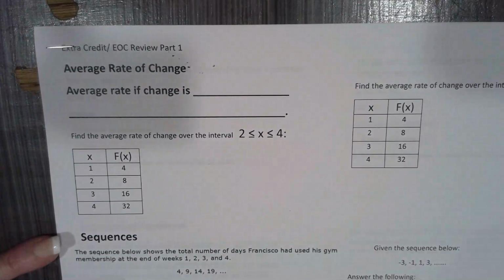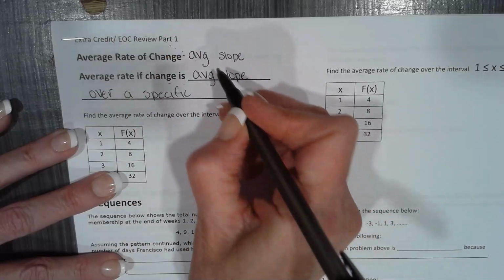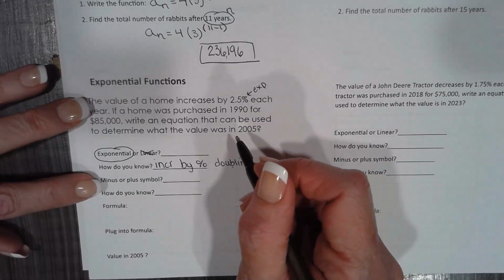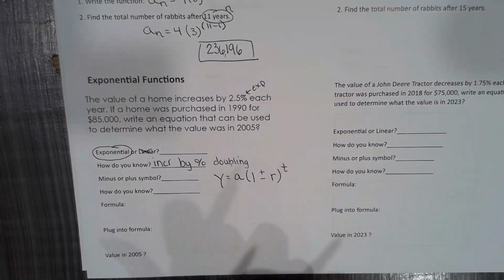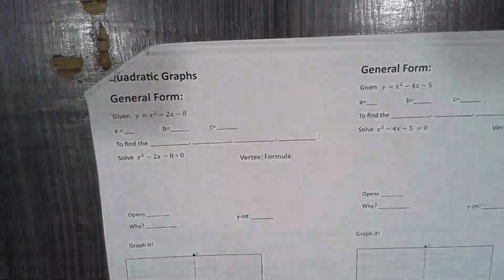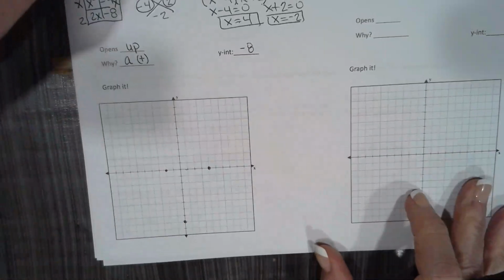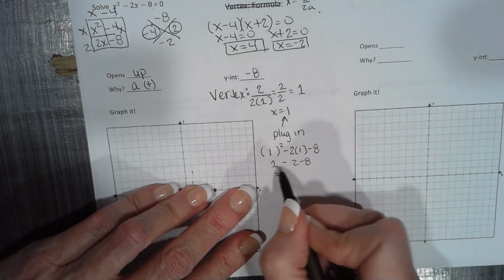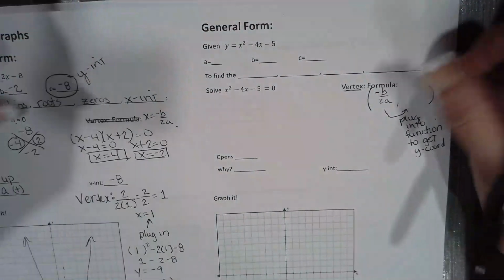EC EOC Rev Part 1